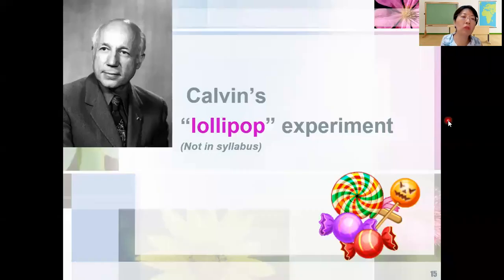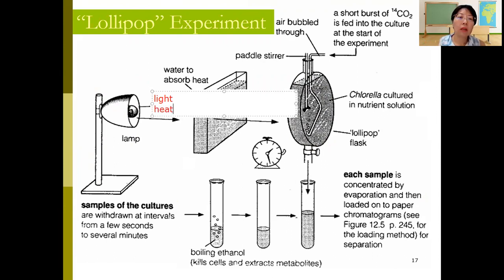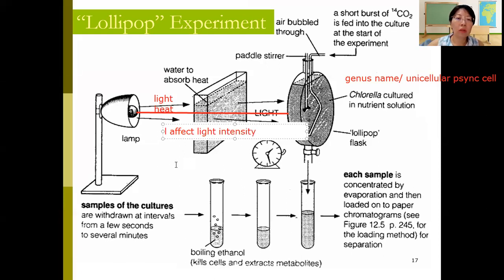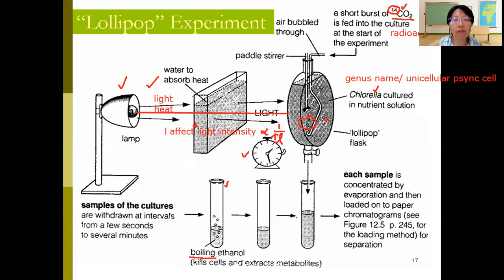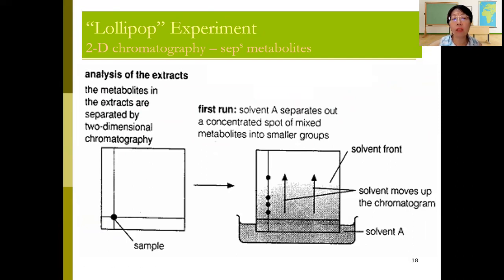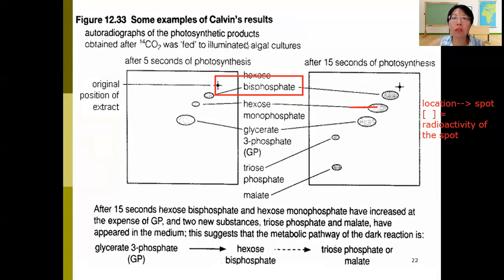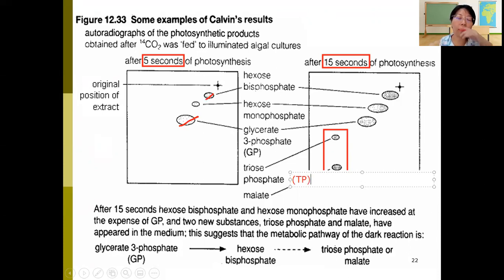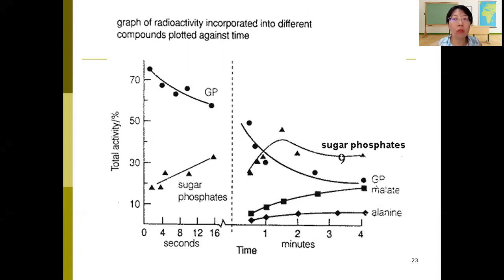"Lollipop" experiment by Calvin Melvin | Photosynthesis | Lesson 13-3 Part 3 | YH Ho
Cambridge A Levels Biology (9700)
Chapter 13 - Photosynthesis
This lesson illustrates the use of two dimensional chromatography and "lillipop" experiment to find out the sequence of Calvin cycle by Calvin Melvin and his team, where he was awarded the Nobel prize in 1961.